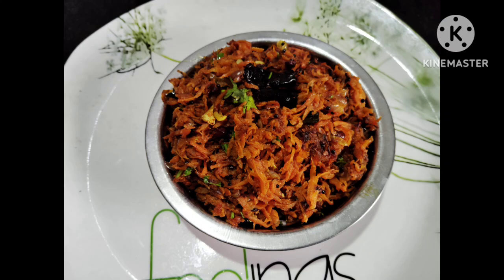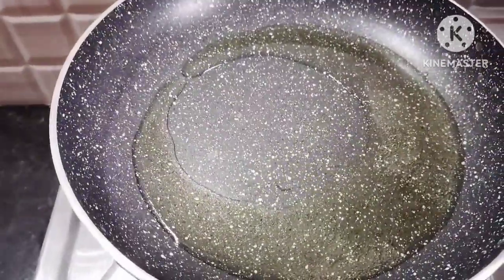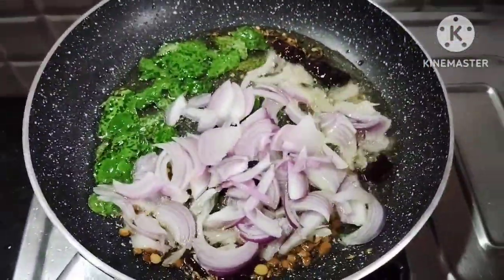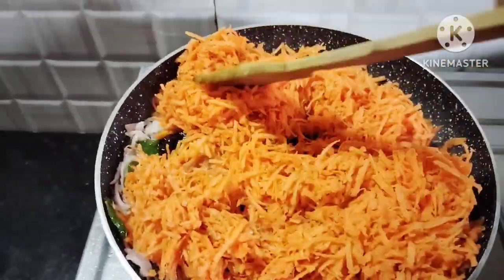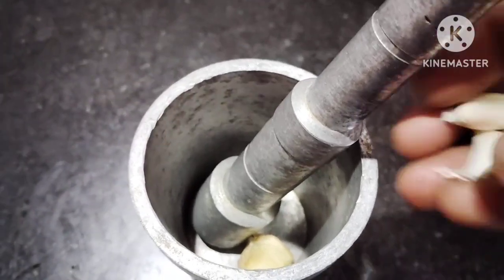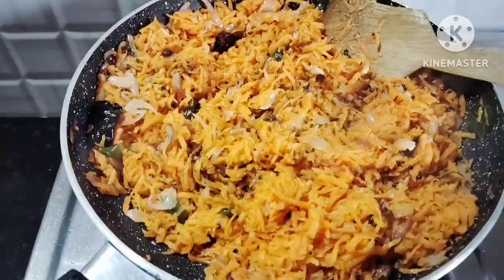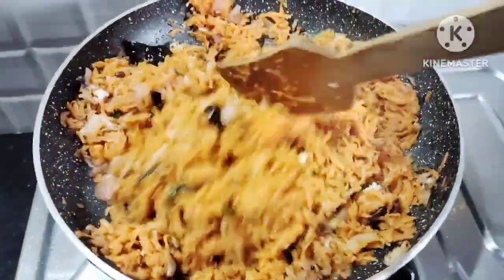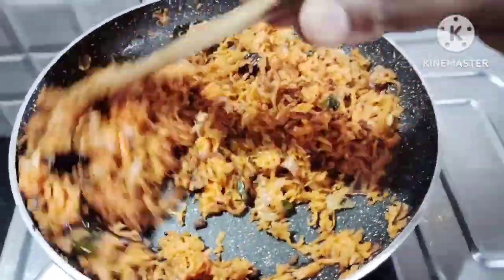carrot fry # simple &easy recipe🥕🥕😋😋